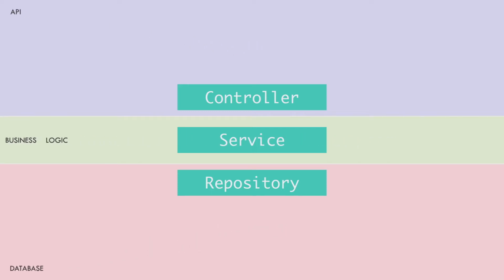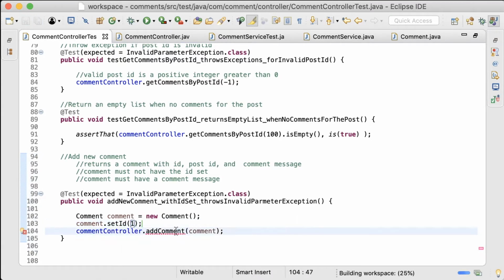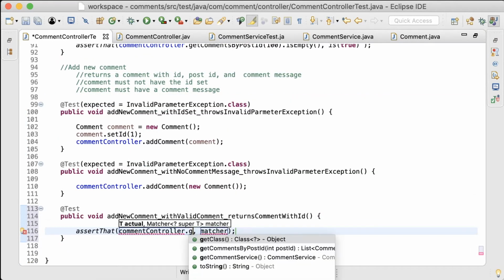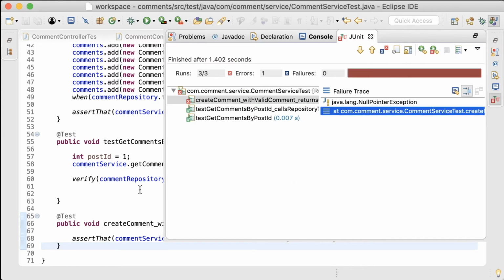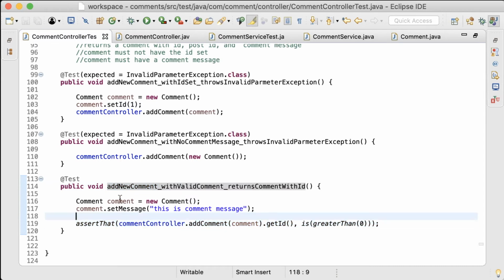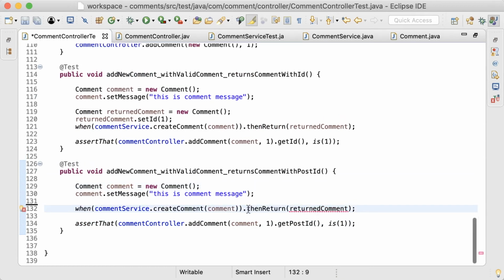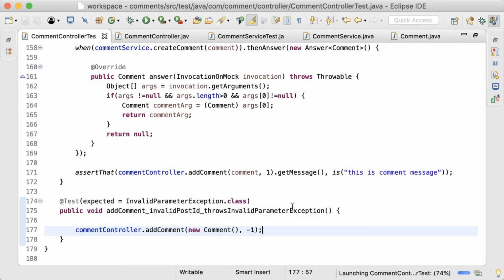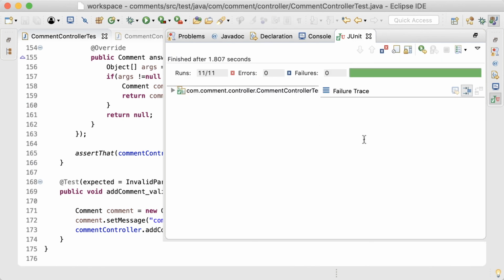REST API endpoint implementation with Spring Boot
Lesson 11

Endpoint implementation to save a comment.

Unit tests and implementation of the endpoint for saving a comment.